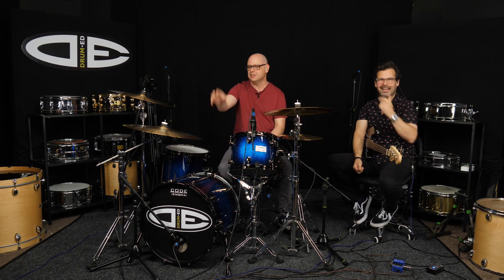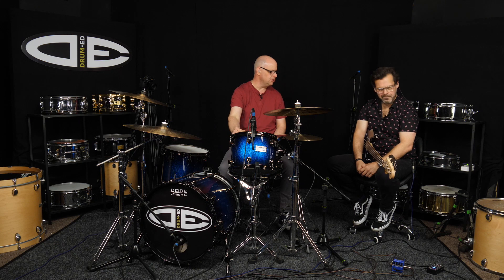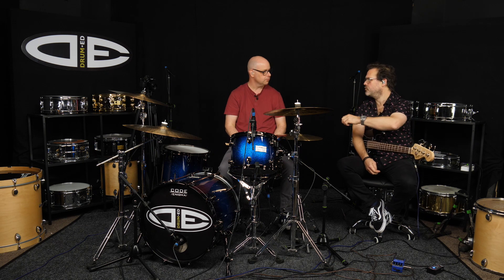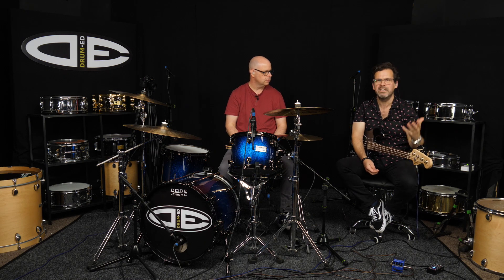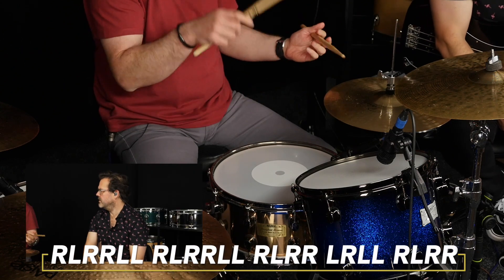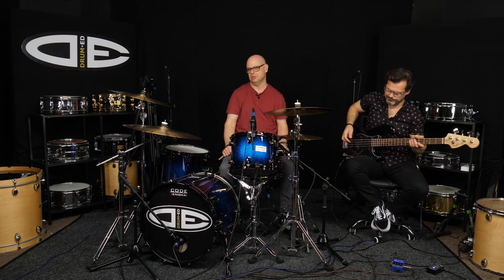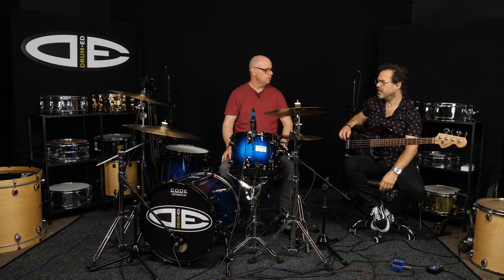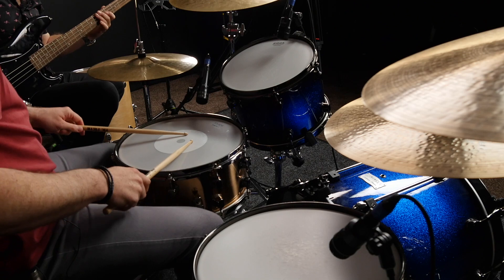Challenge 1 - Paradiddle Warm Up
Test yourself with this warm-up challenge from Rich, film yourself playing it and send it through to our Facebook page or to and we'll give them a review and a share.

Mike & Rich